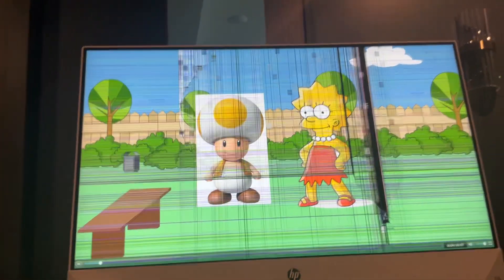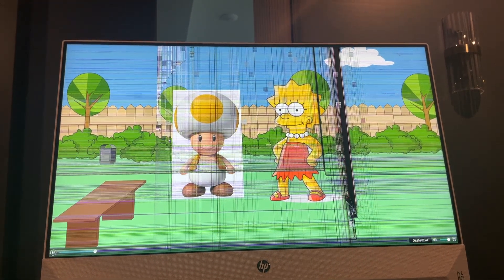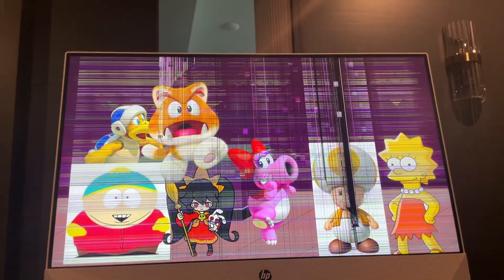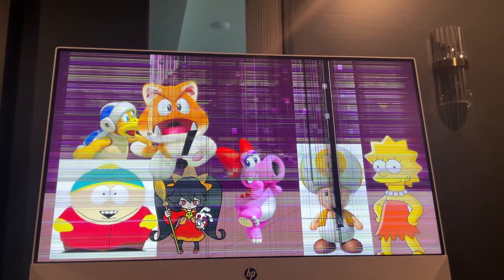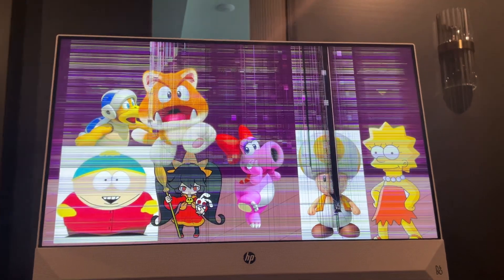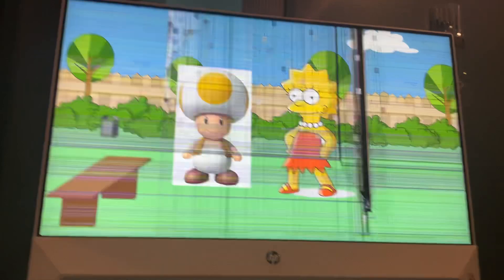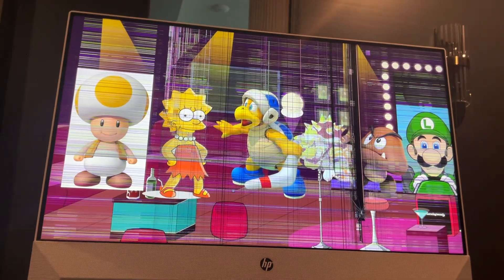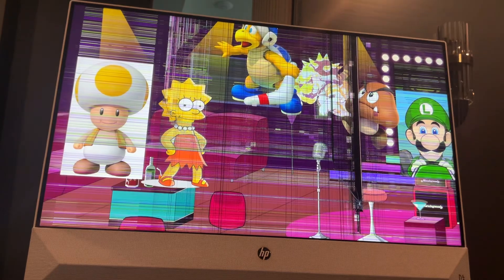Character elimination season 4 episode 14